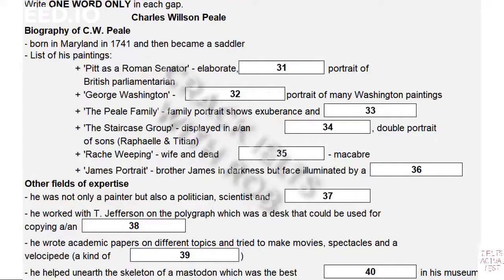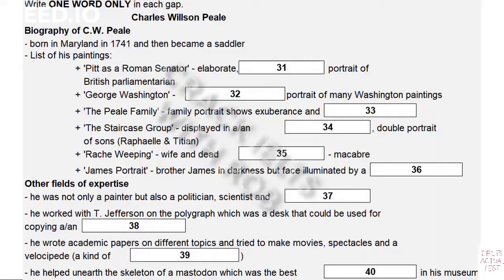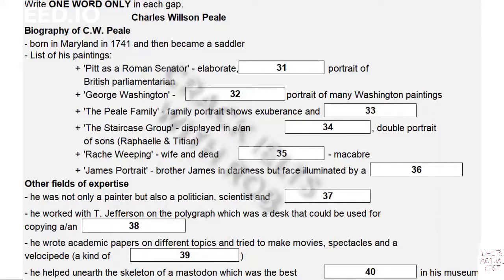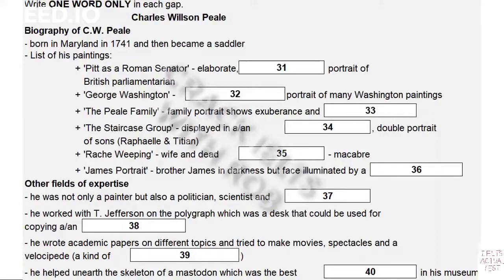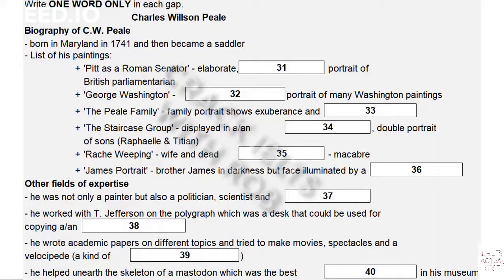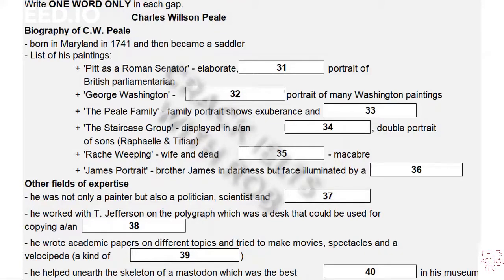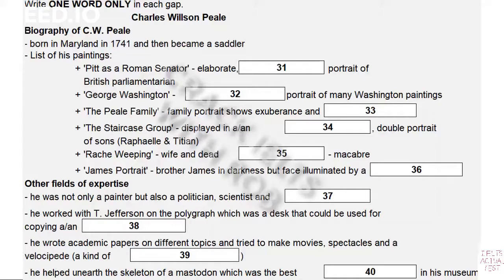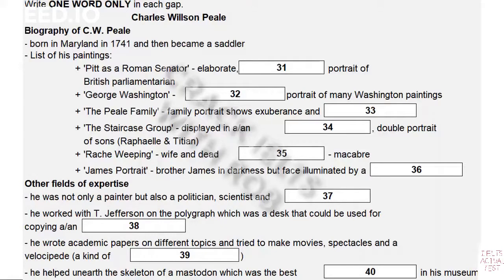Part 4 - IELTS Listening Actual Test 2021 with Answers - 04/03/2021 - No ads - BC - IDP